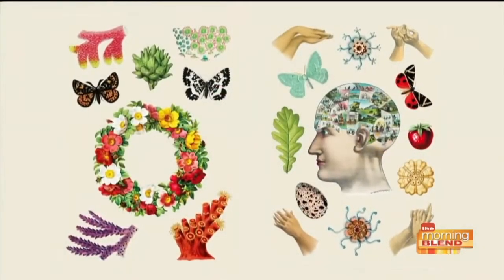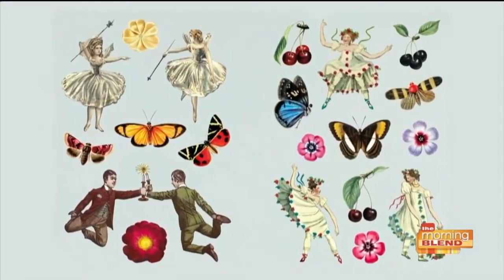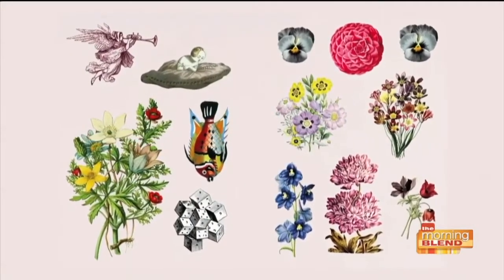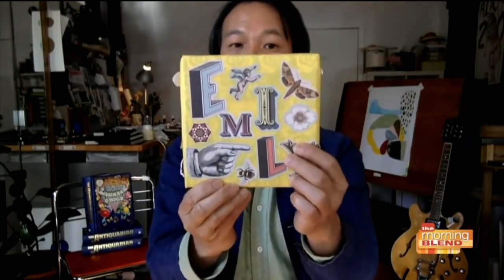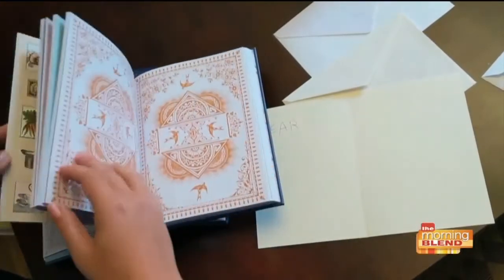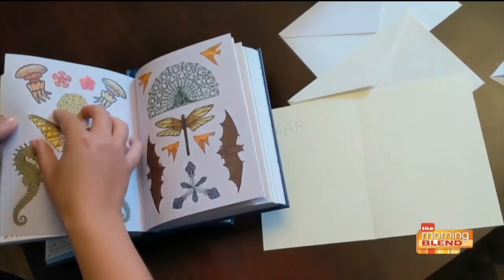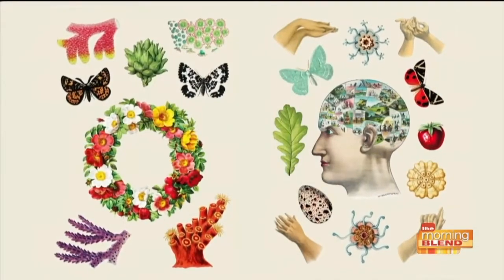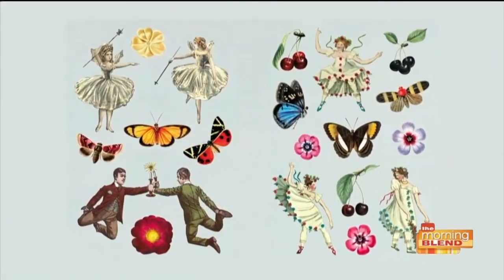The Antiquarian Sticker Book